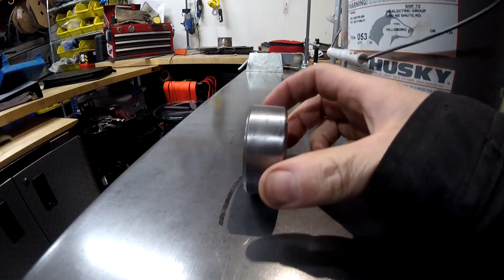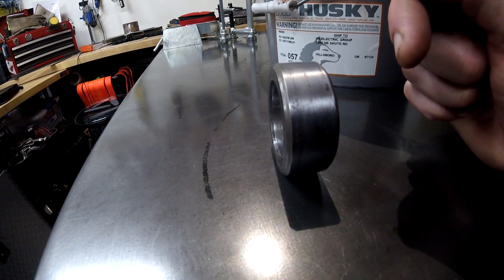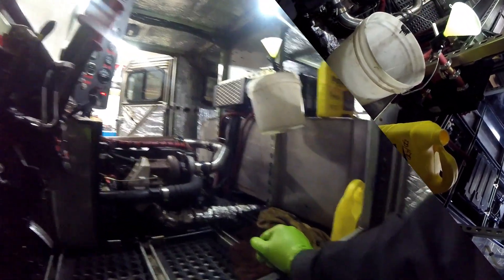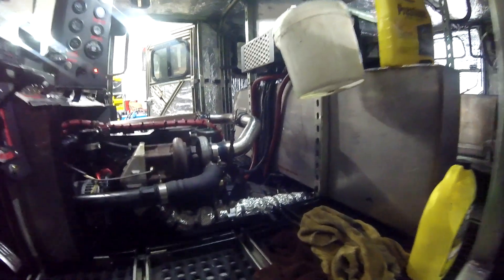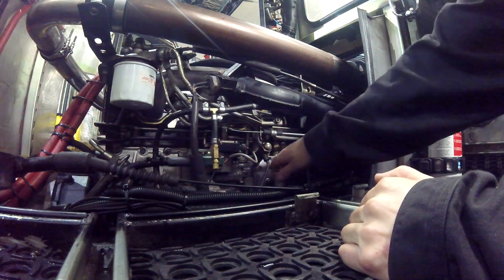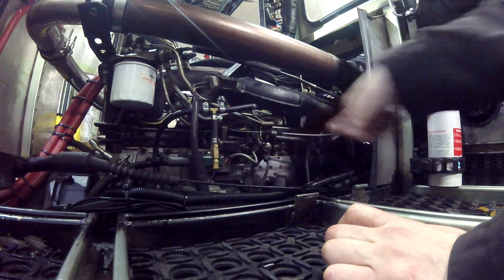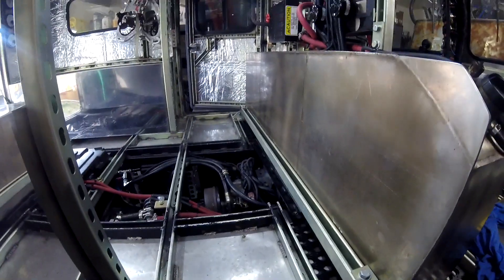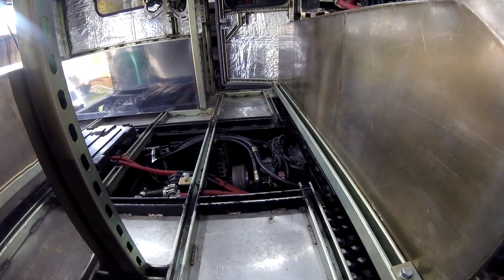Rusty the Spryte build part 107 (JATCO JR403E first startup and revisiting the pinion seal leak)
I finally took my time and looked very closely at the pinion seal leak issue...testing the very first transmission rebuild I have ever done in my life...